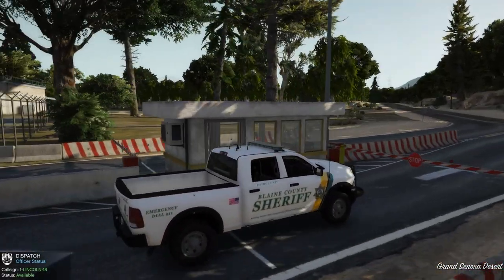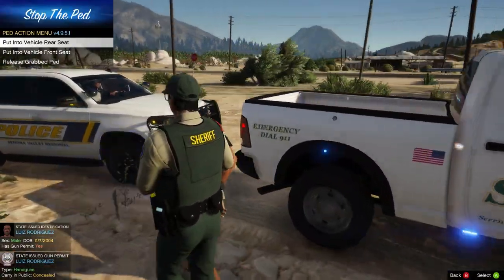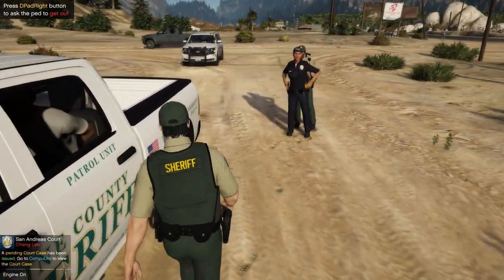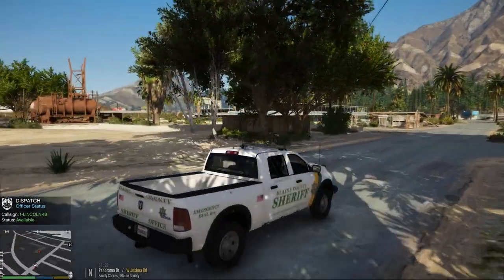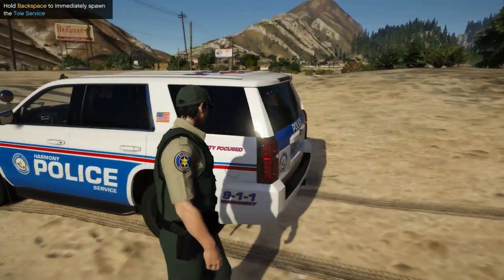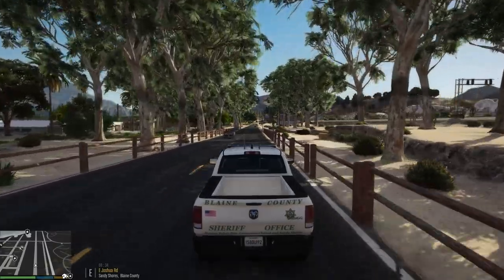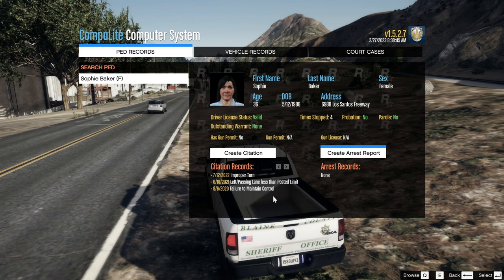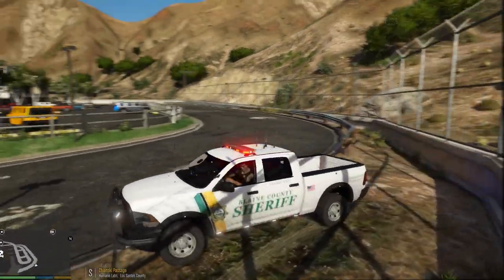Grand Theft Auto 5 LSPDFR 4.9 DAY173 NEW BCSO CAR PACK